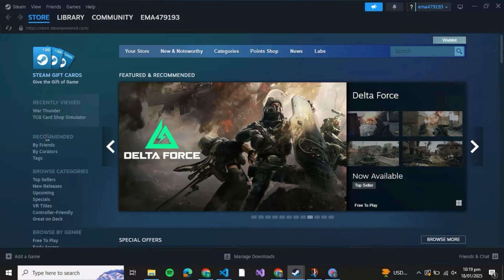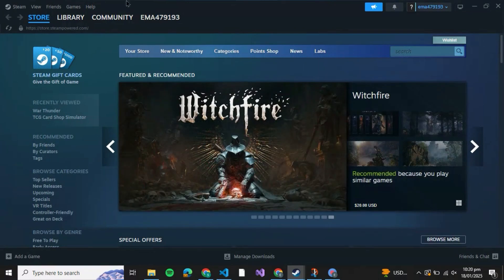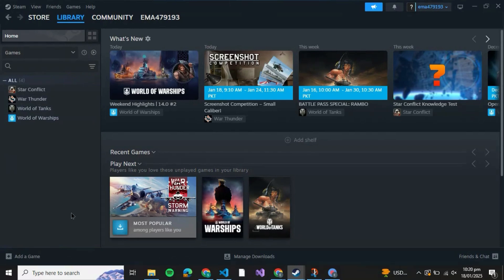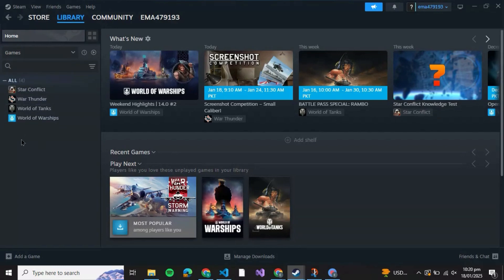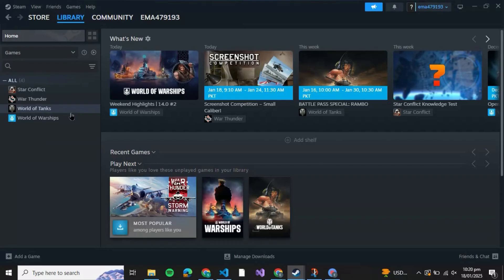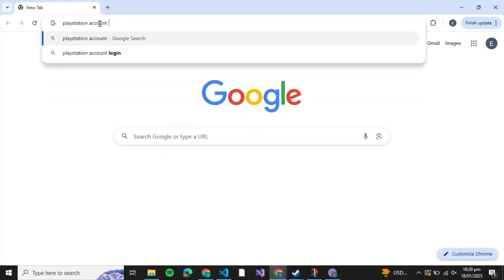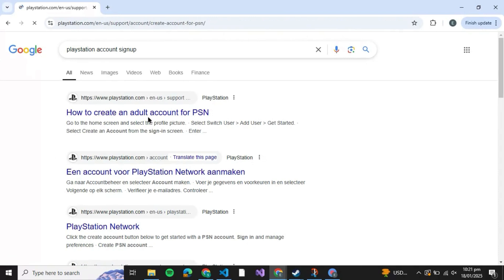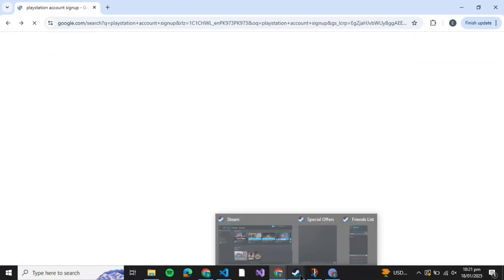How To Link Steam Account To Playstation (2025) - Step By Step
In this video I'll show you how to link steam account to psn playstation. The method is very simple and clearly described in the video. Follow all of the steps & link psn playstation  to steam account